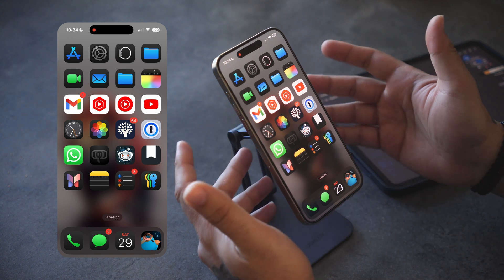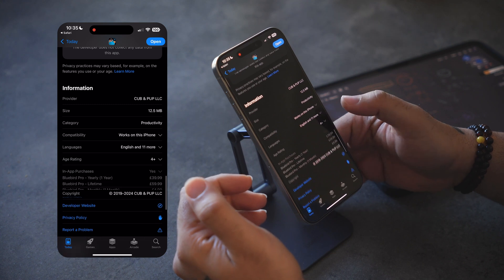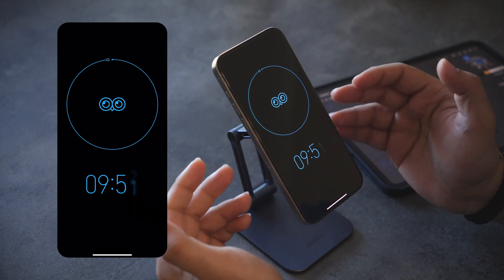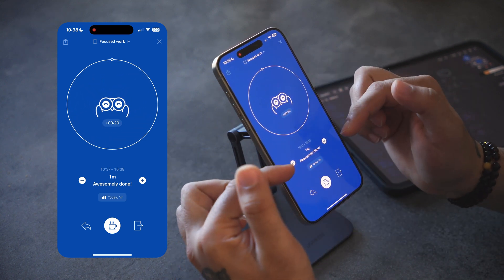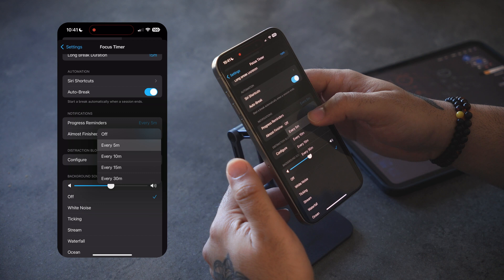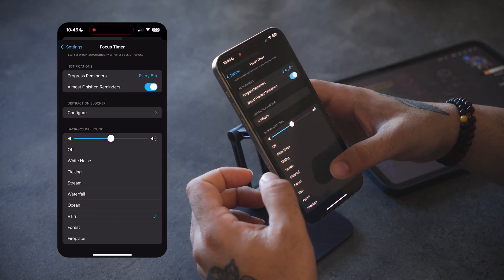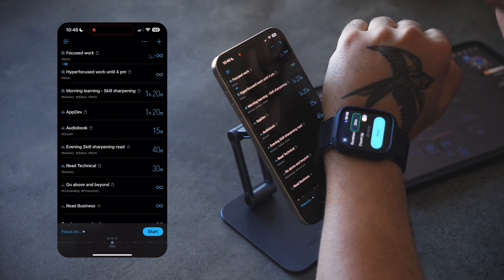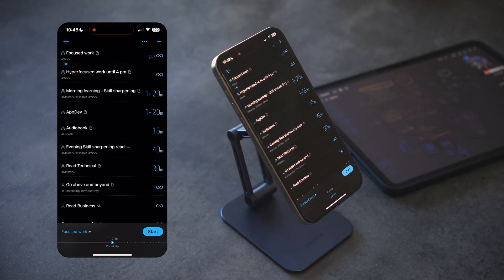This app boosts your focus x 3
BlueBird Focus Timer is a timer app, designed to keep you focused in style.

Timeline
0:00 Intro
0:35 About the App
1:42 Interface
2:32 Timer
3:43 End of session
4:51 Settings
6:40 Add task
7:43 Apple Watch app
8:46 Outro